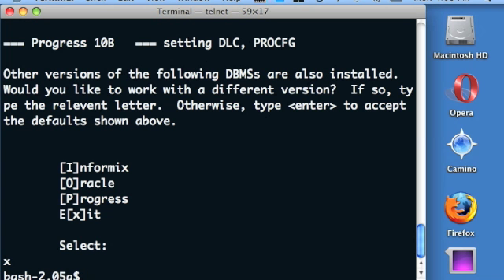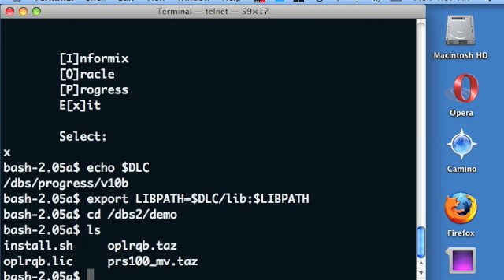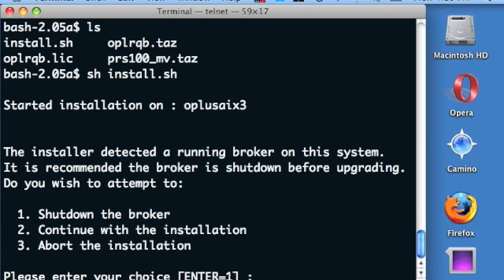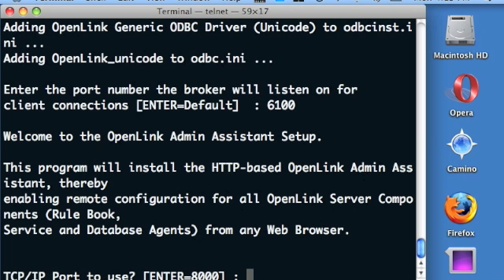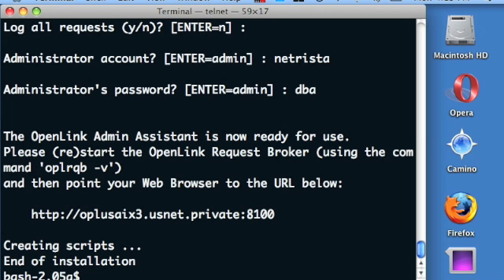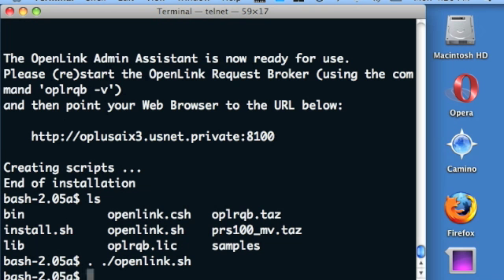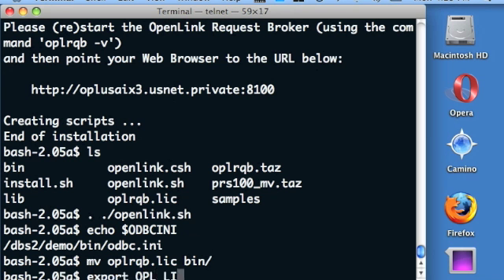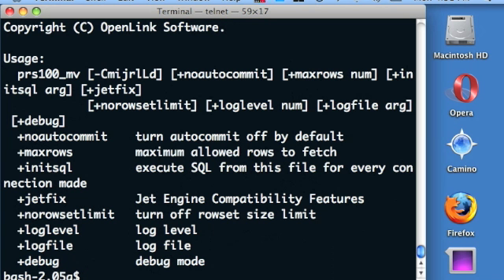Install Multi-Tier Server Components on Unix for Progress Connectivity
This presentation teaches you how to install OpenLink's Multi-Tier server components on 32bit and 64bit Unix and Linux operating systems.